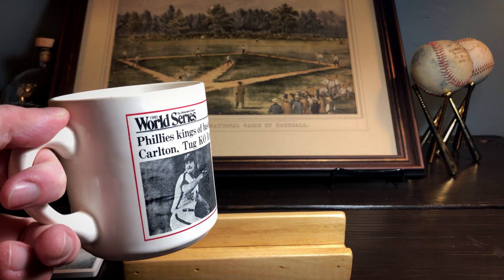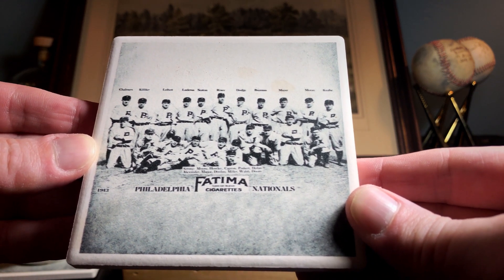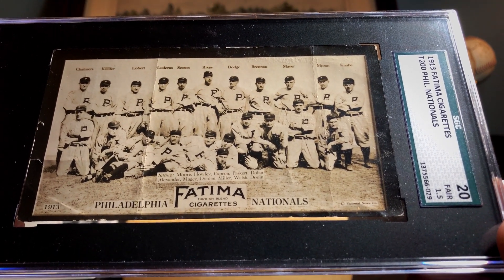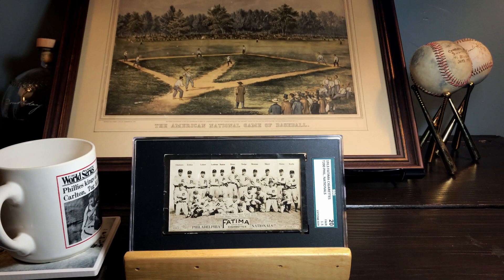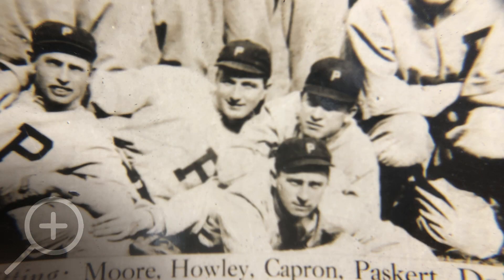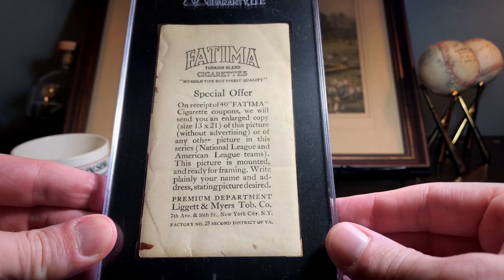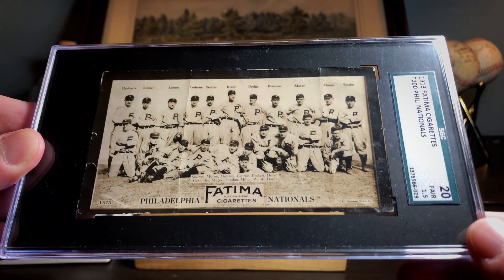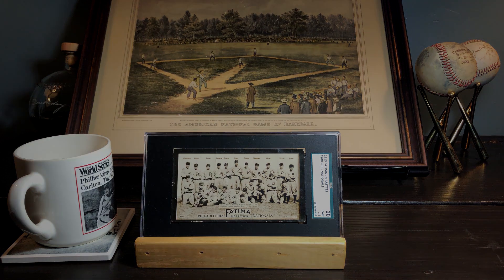Pre-War Mail Day | T200 Fatima Philadelphia Phillies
First card of 2020 takes the collection in a new direction. Enjoy!